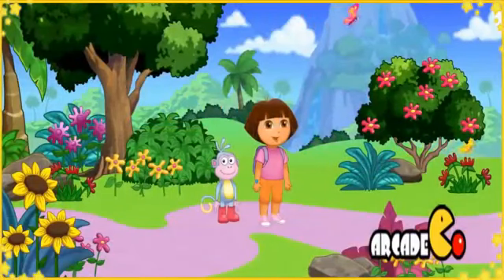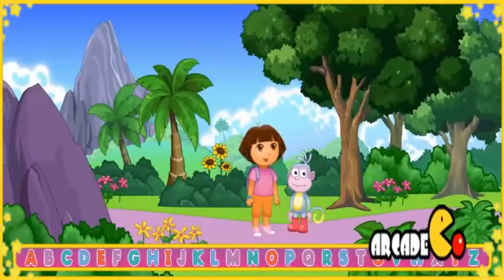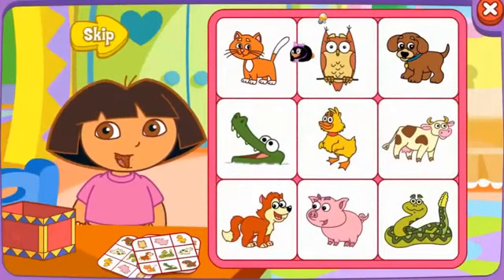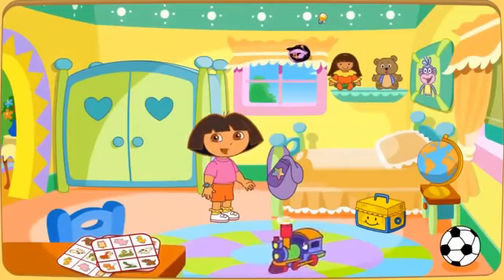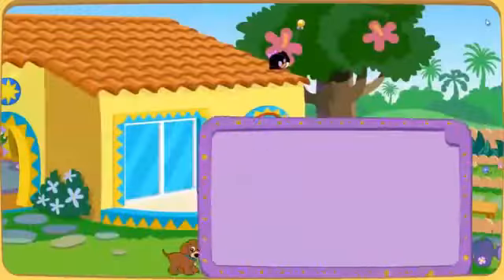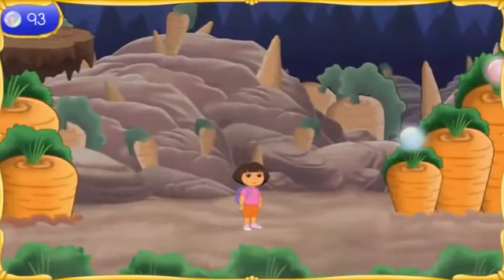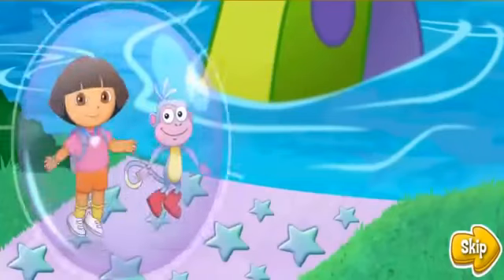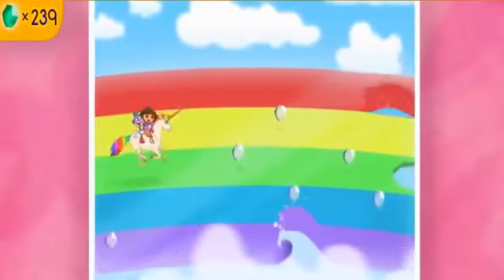Alfabeta| Dibujos animados para niños[ inglés]